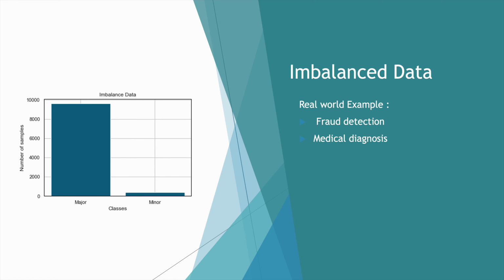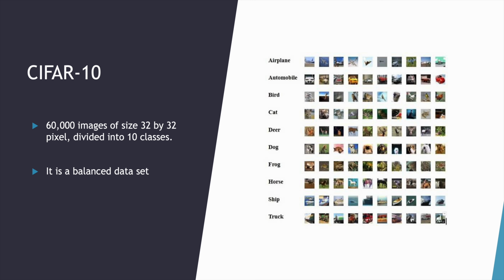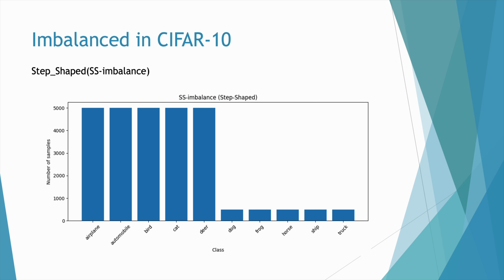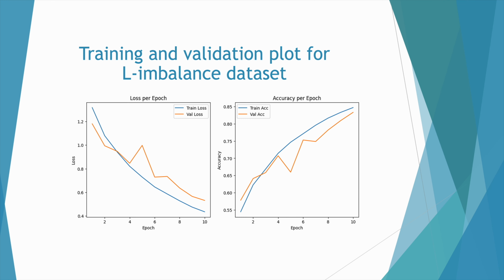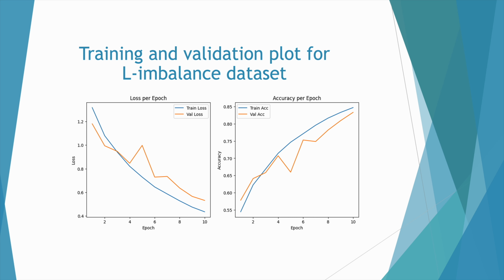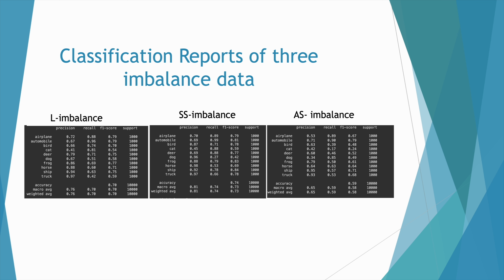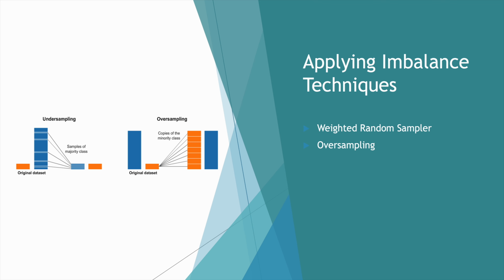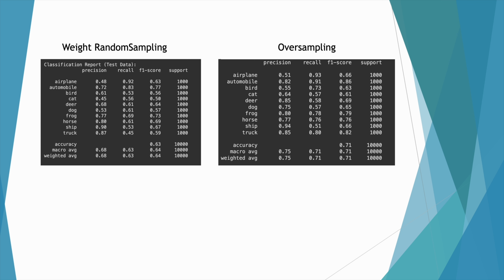Learning from Imbalanced Visual Data